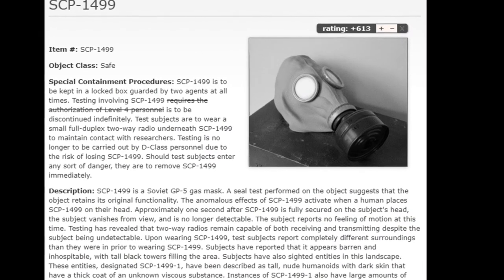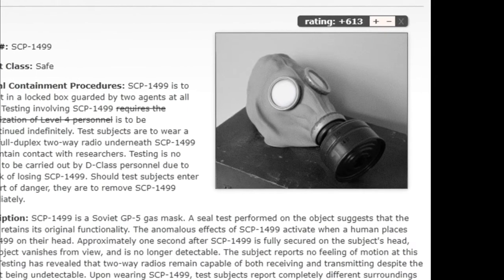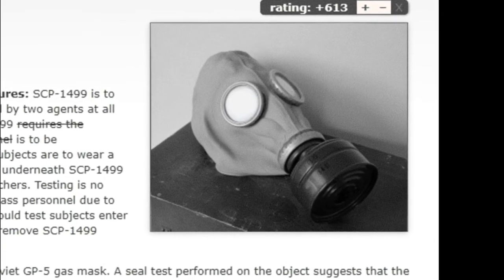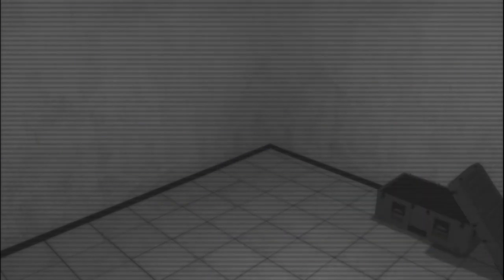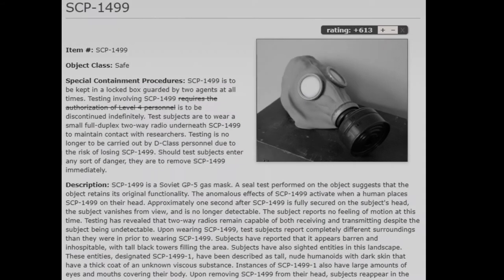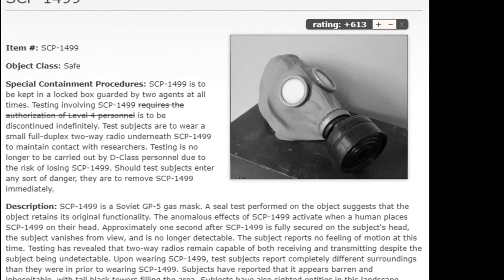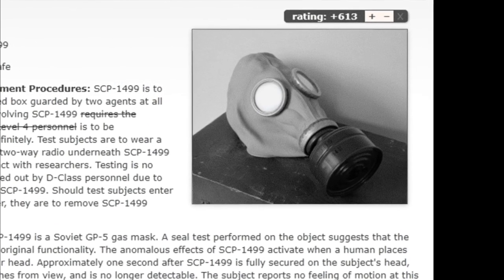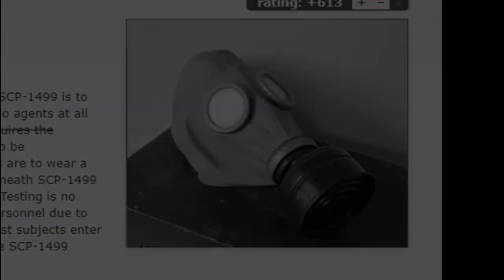SCP Documentaries - SCP-1499 "The Gas Mask"